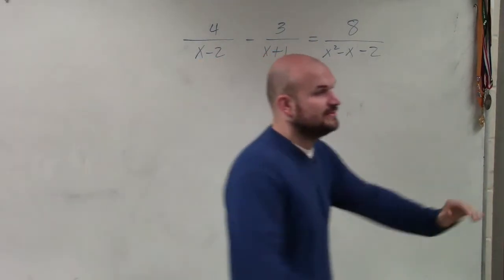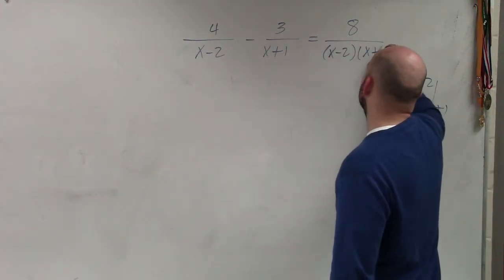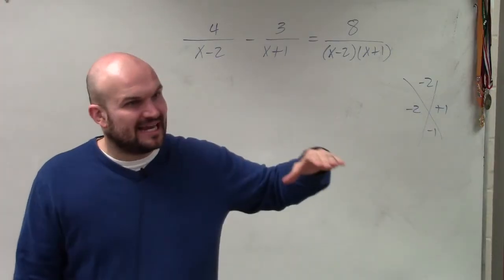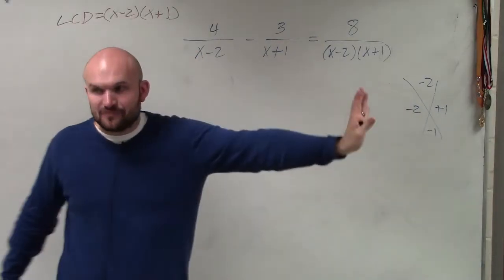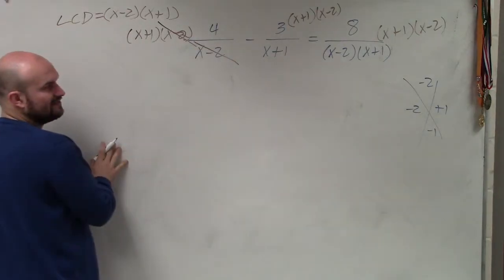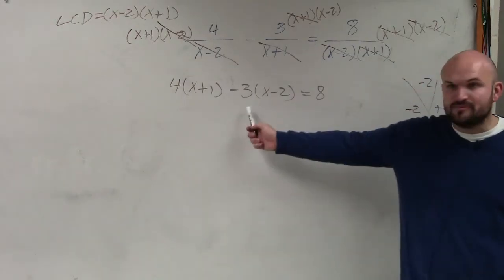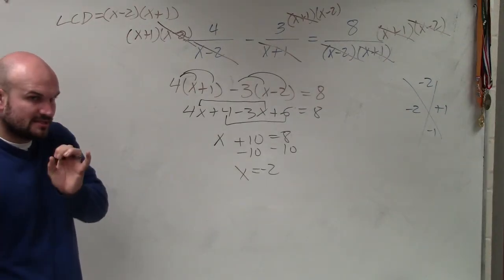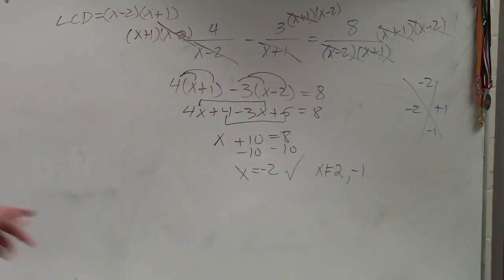Using factoring to help us determine the LCD and solve a rational expression